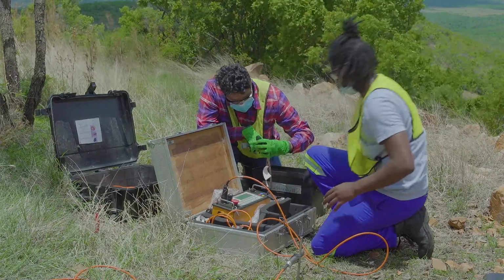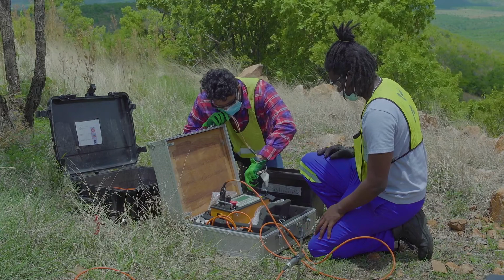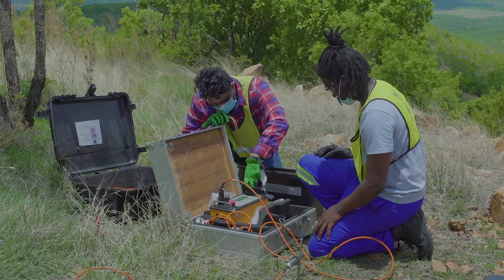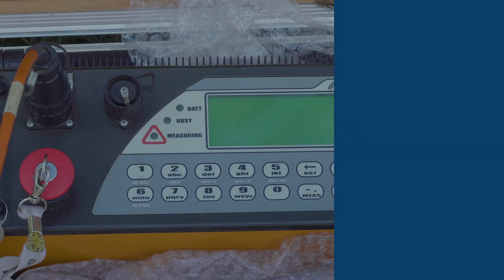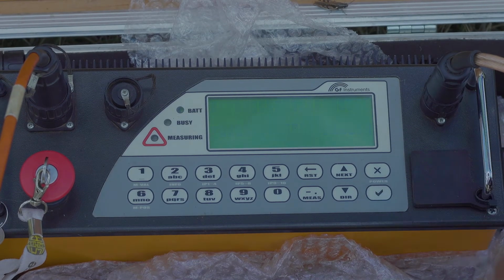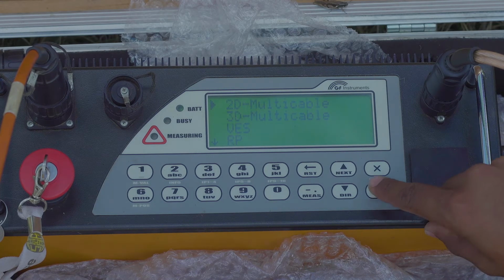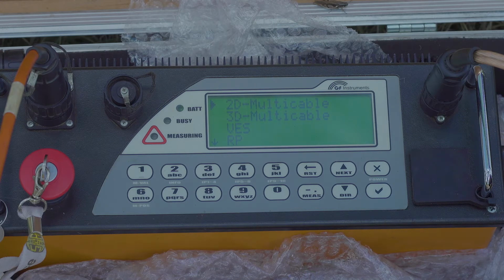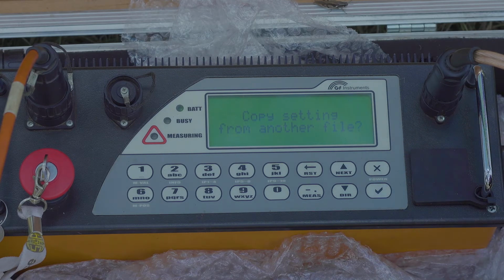AfricaArray Field School - Resistivity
Presenter: Thiashen Nadan